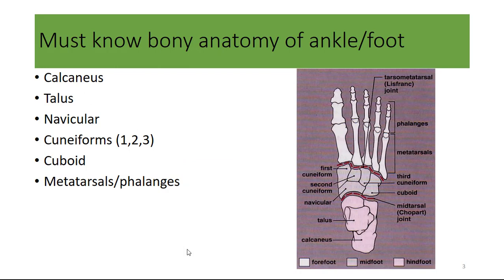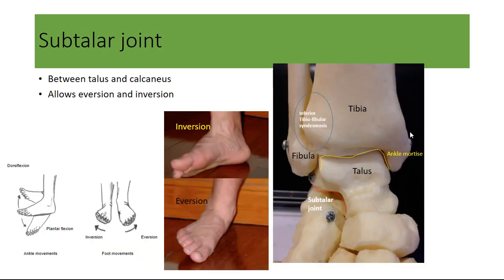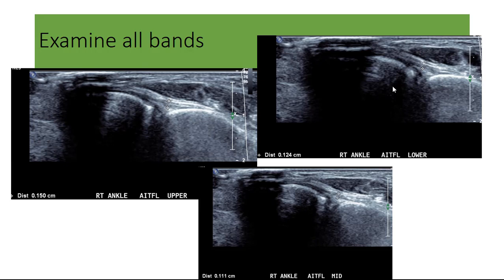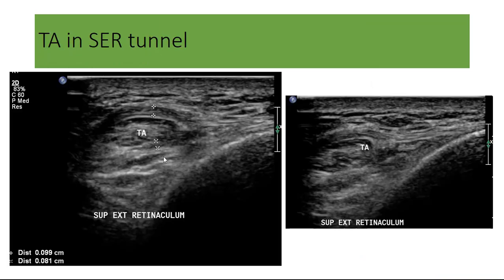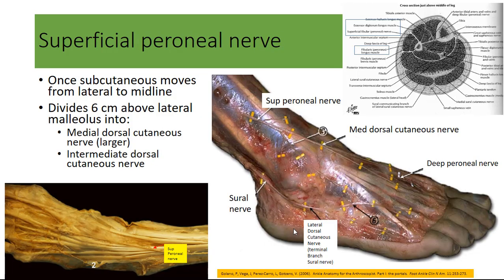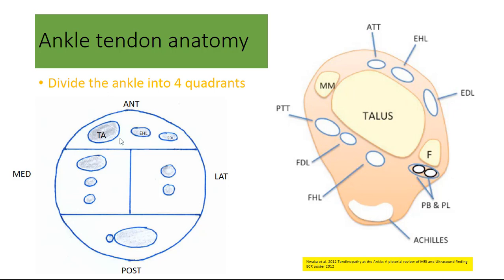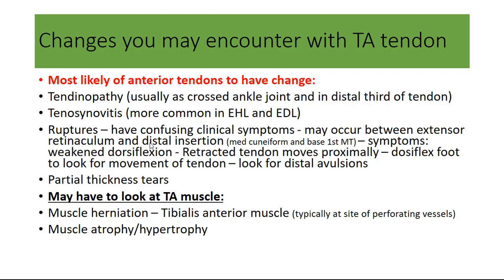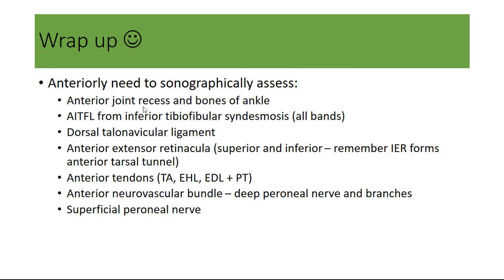Ankle Anterior ankle presentation April 2019 MF